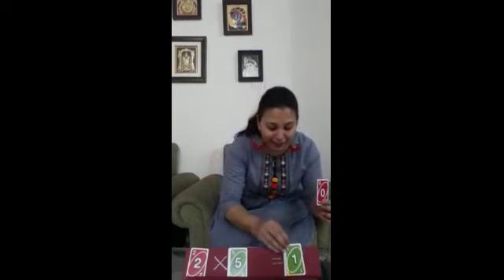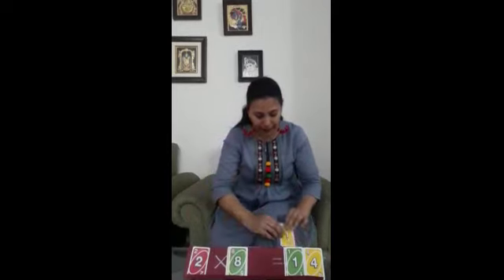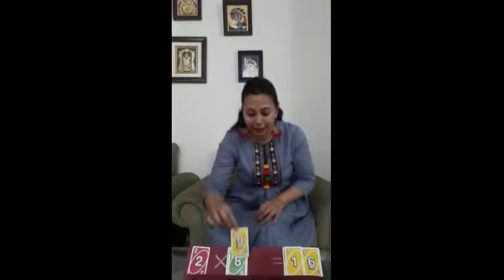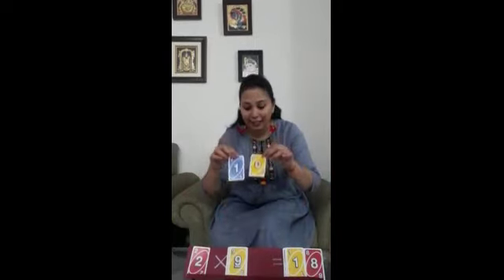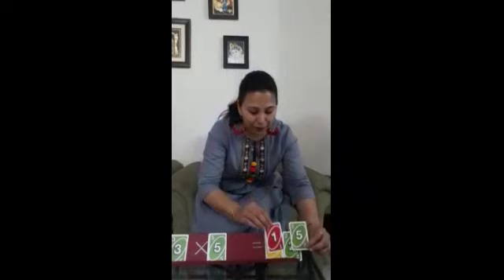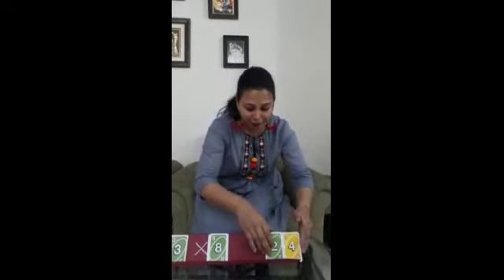Delhi Public School, GBN, Noida- Grade 2 - Subject - Math- Tables of 2 and 3